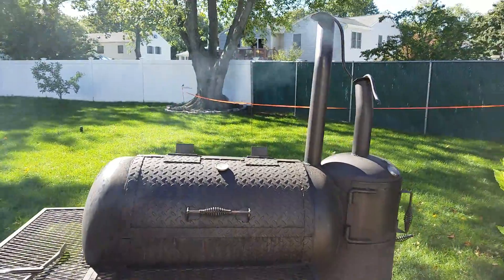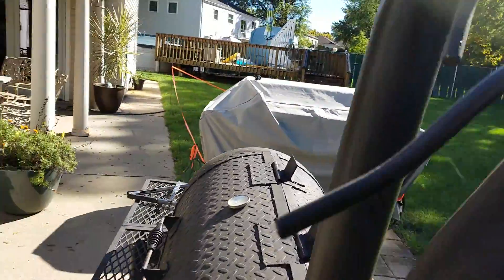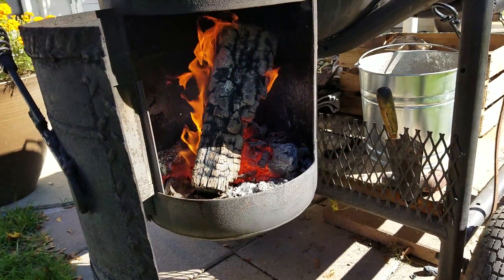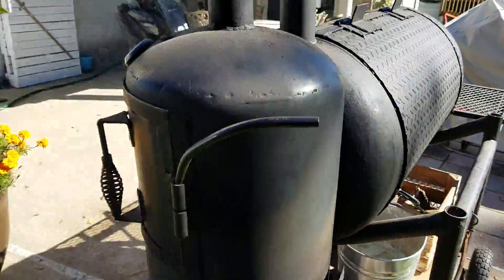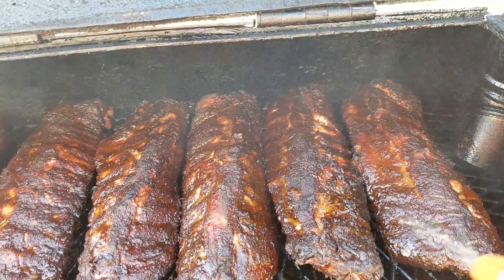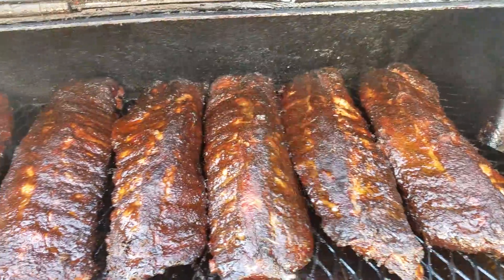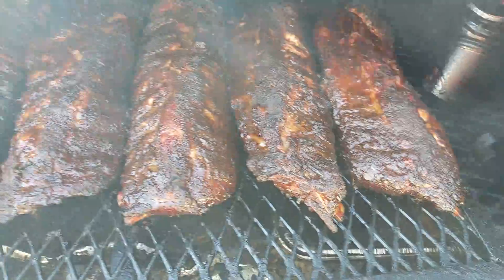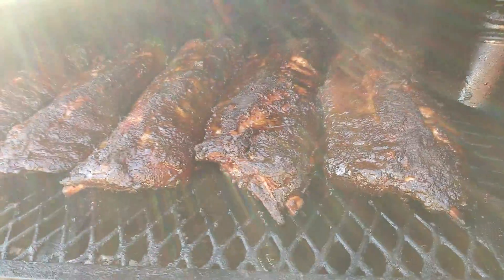STARTING A FIRE / ADDING WOOD / LIGHT BLUE SMOKE / SMOKING RIBS Par 3